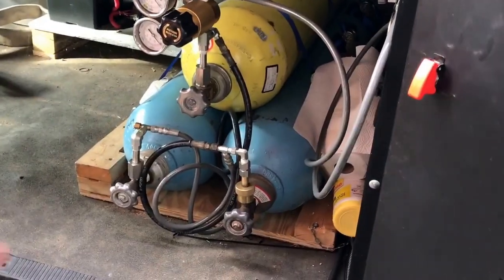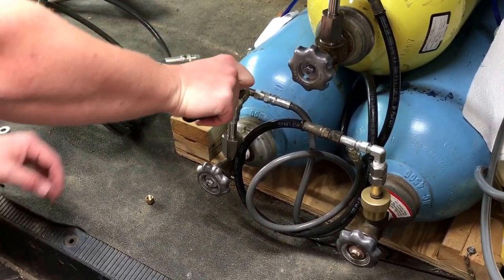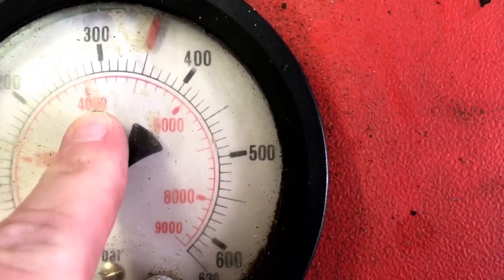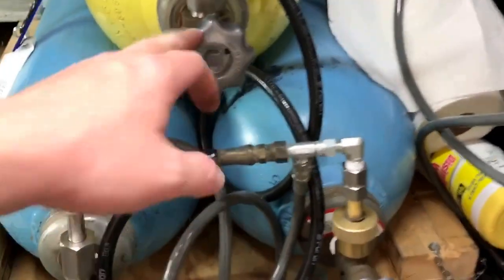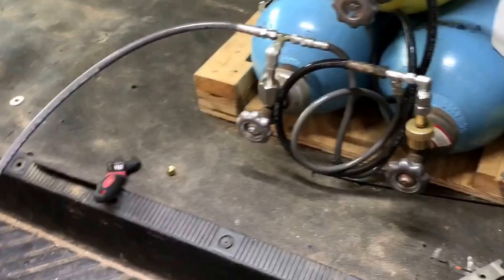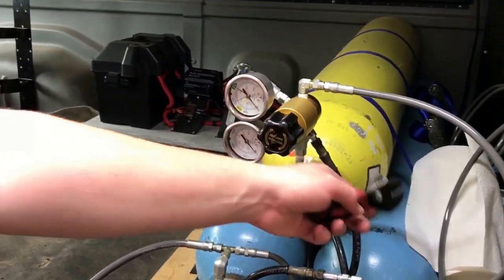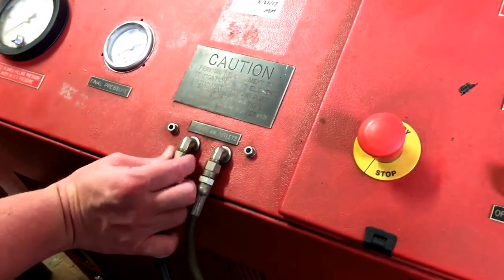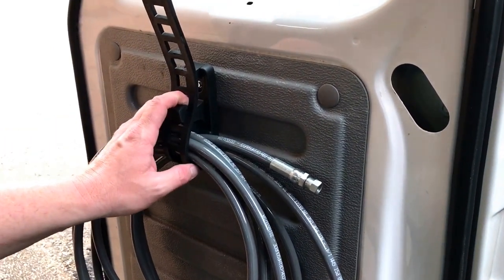Air Van - Mobile Air Unit (Video 2 of 2)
How to refill the cascade system inside the Air Van using the compressor at station 1.